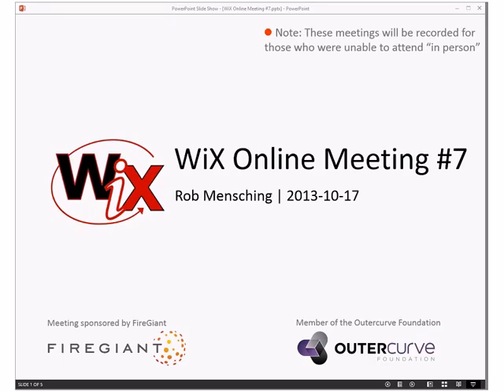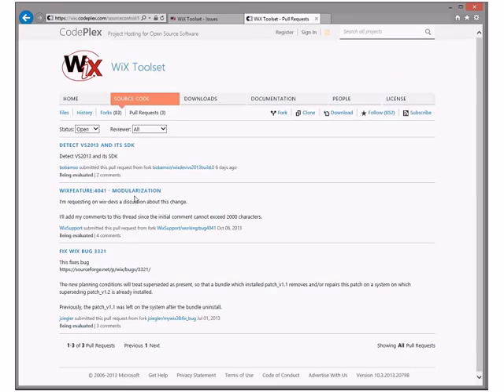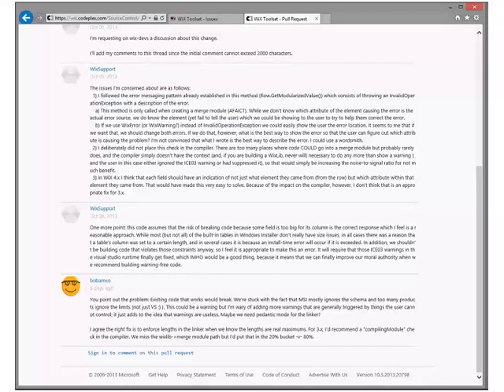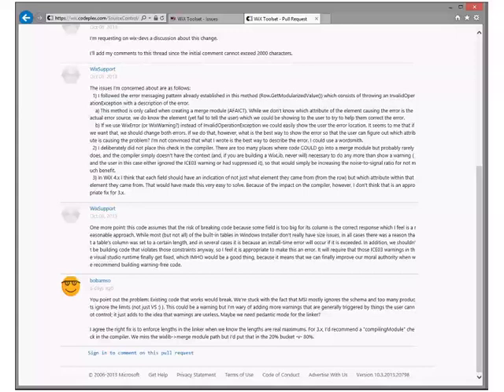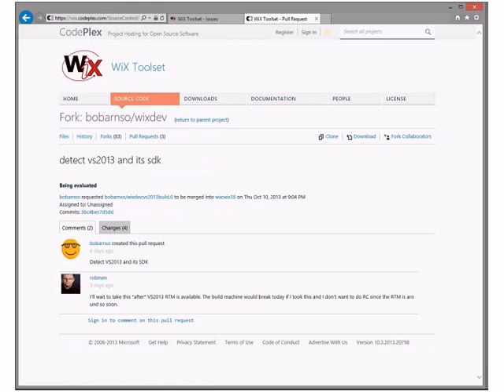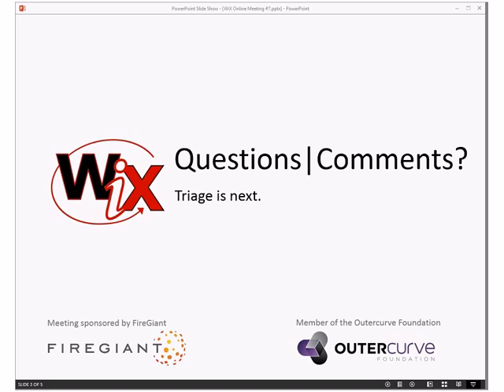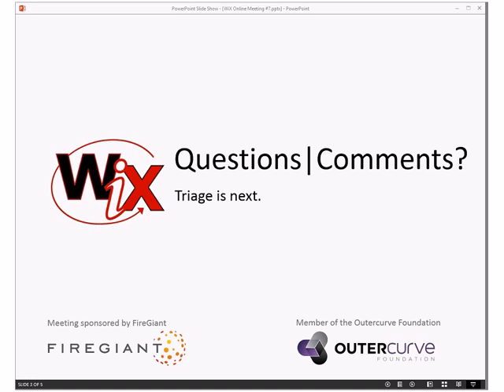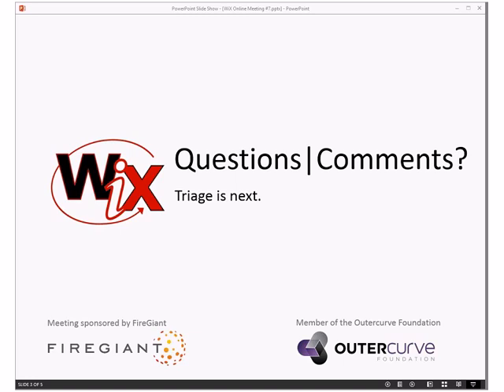WiX Online Meeting #7 Status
Thursday, October 17, 2013 9:04AM